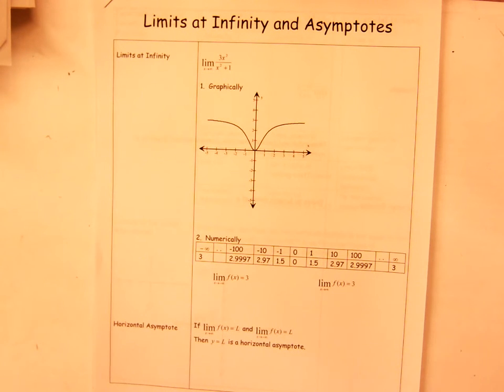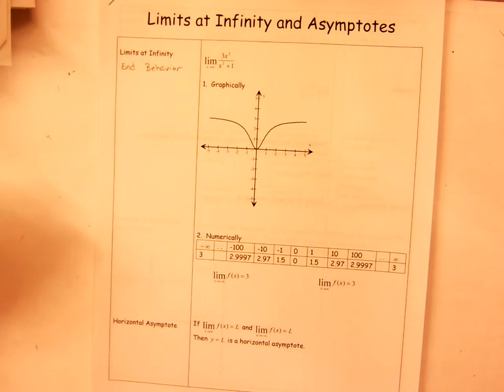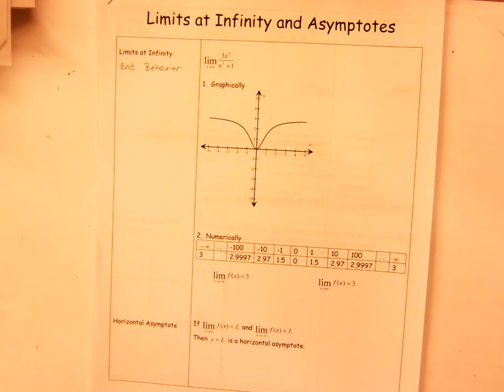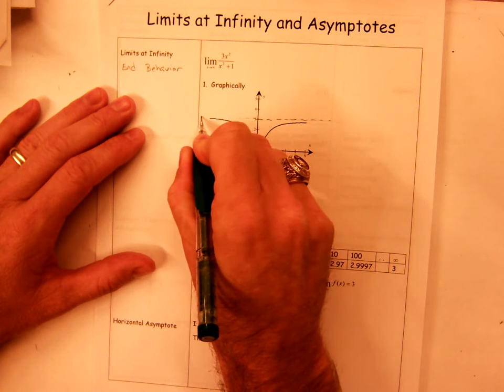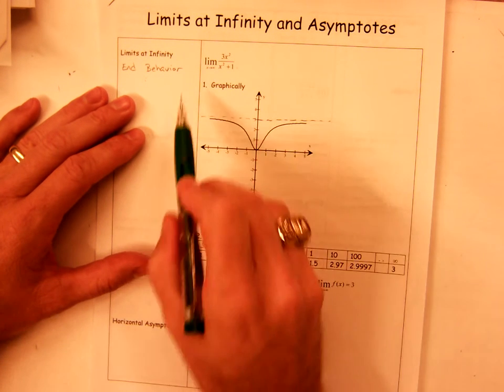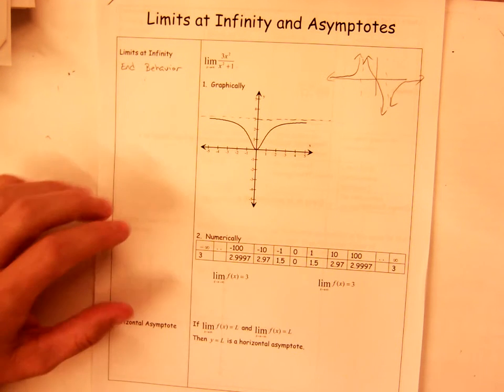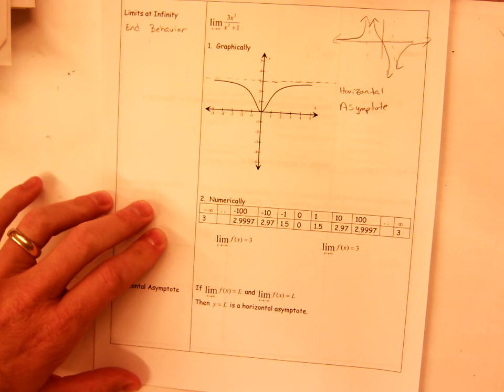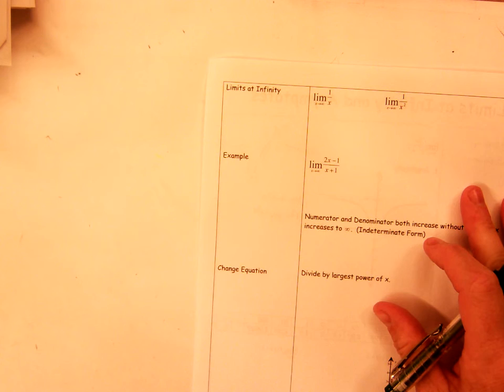Limits at Infinity